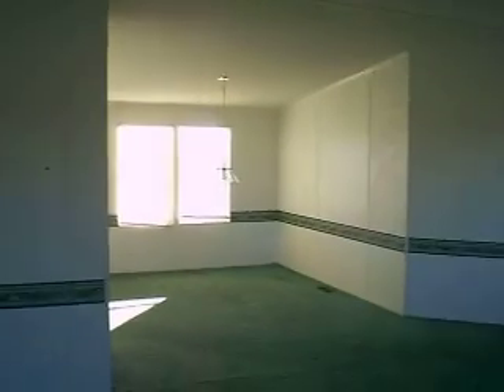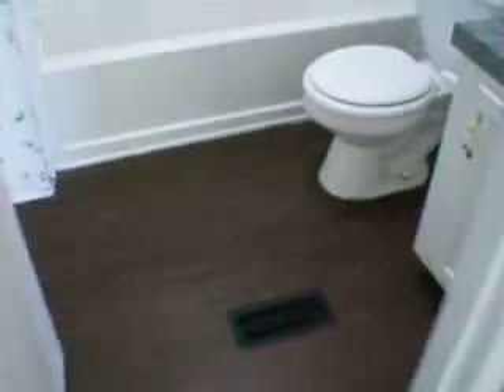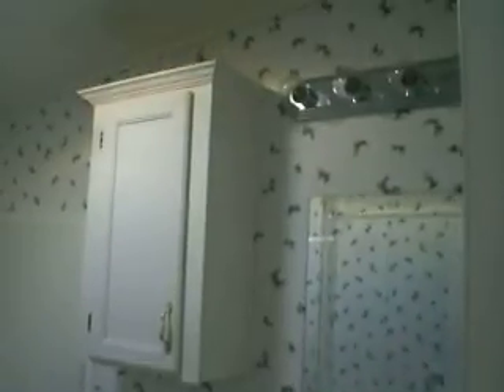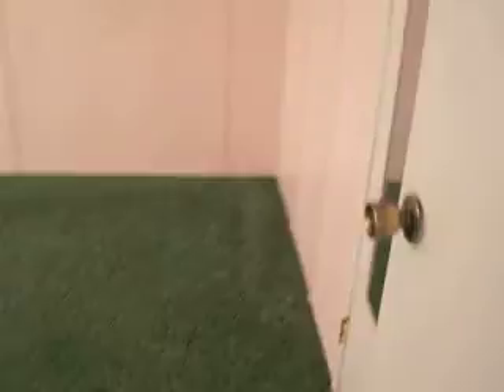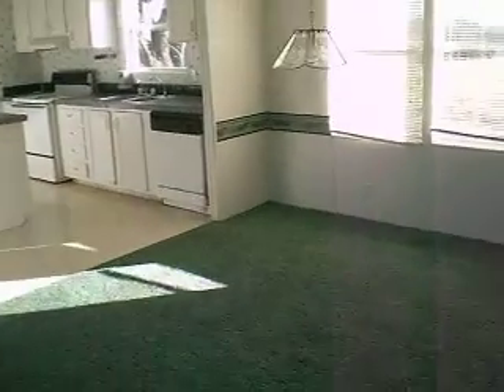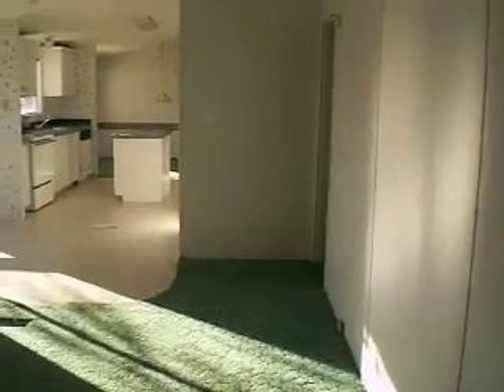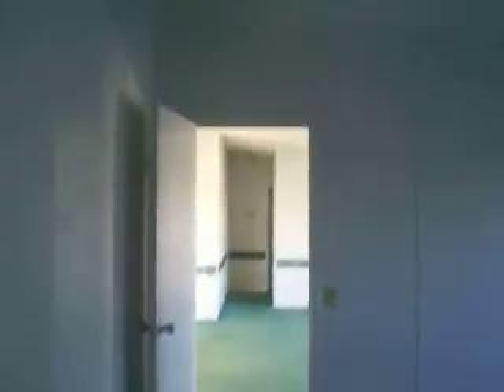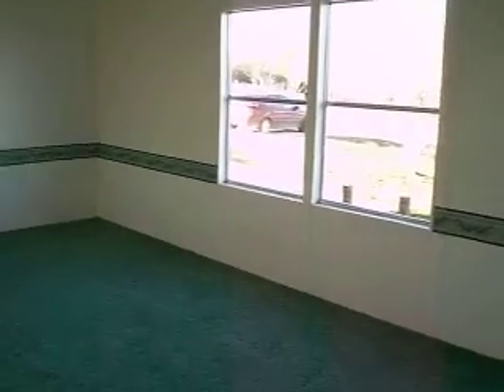28x76 1998 PALM HARBOR 5-2